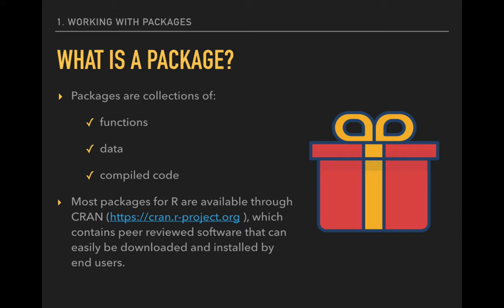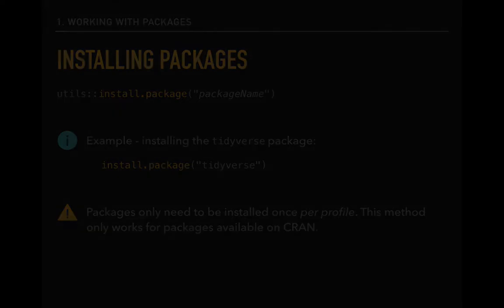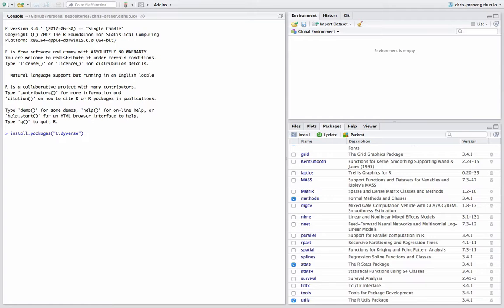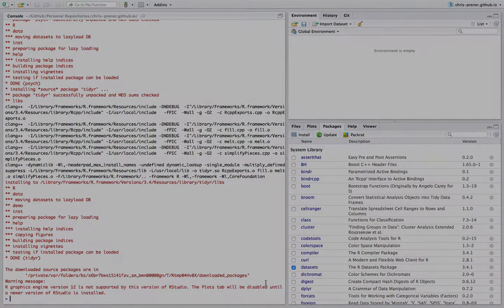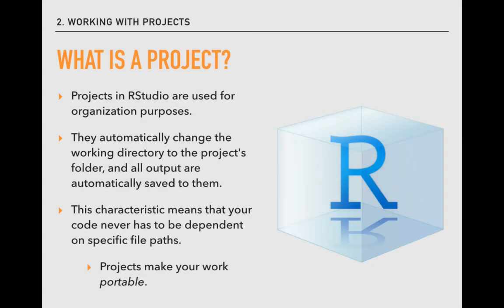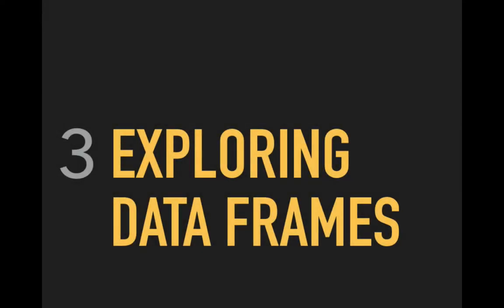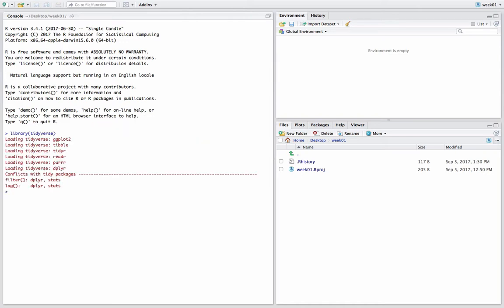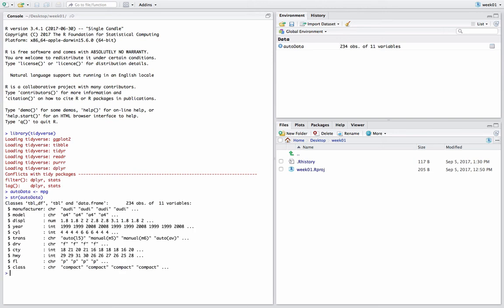Week 01 - Introduction to R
This is a companion video to our course content for Week 01. The video introduces skills related to working with R packages, using RStudio projects, and exploring a data frame for the first time.